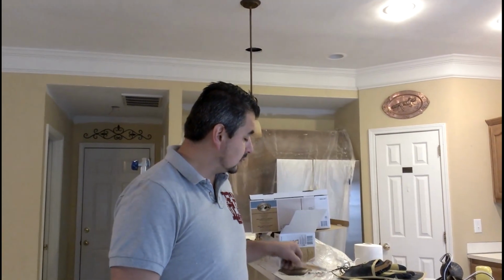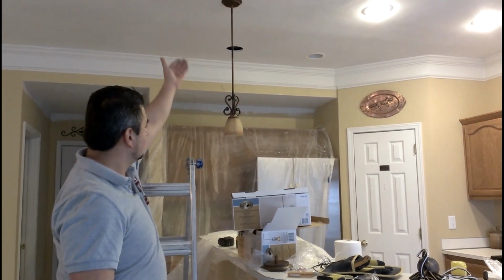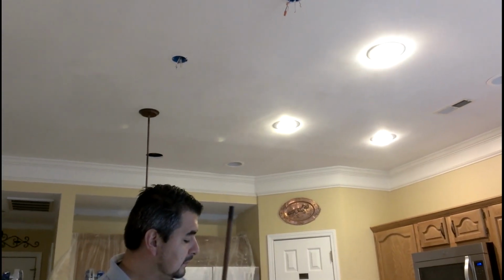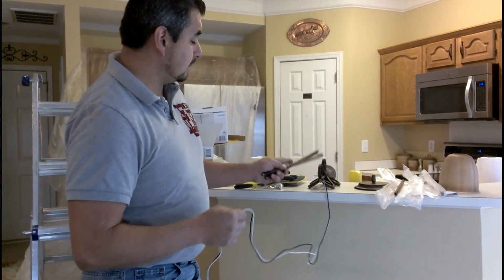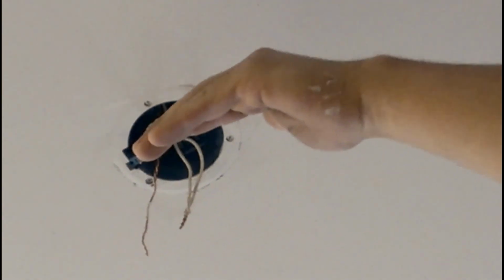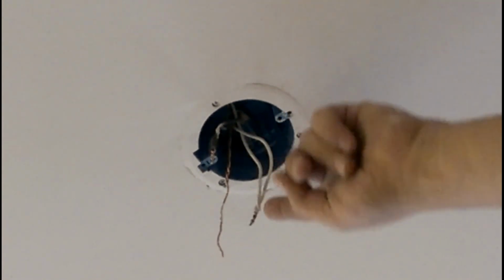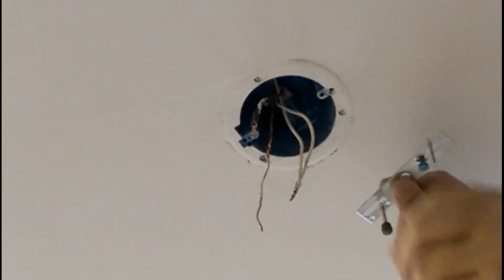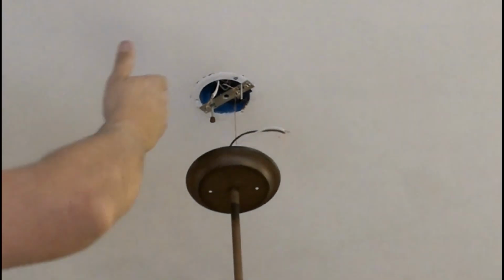How to install a pendant light fixture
Light fixtures are a very simple way of upgrading your rooms, in this case three of them are being installed. Follow the manufacturers instructions to avoid hazardous conditions and enjoy a new style at home.